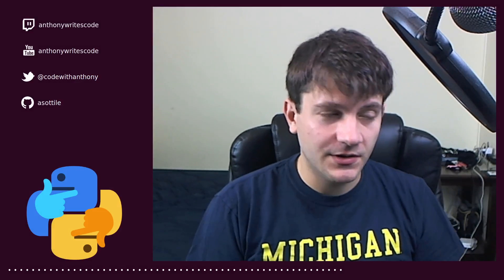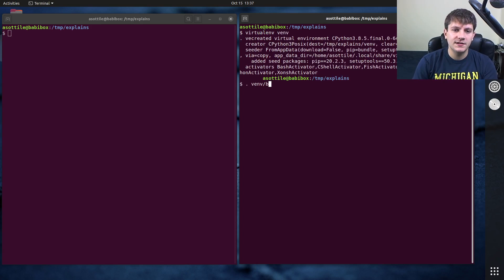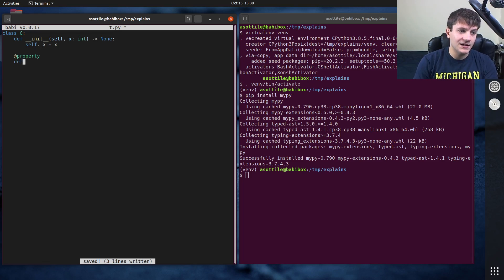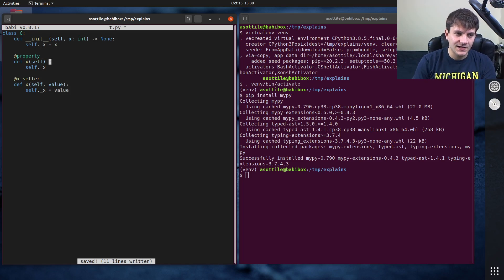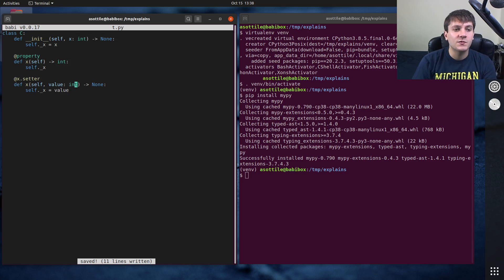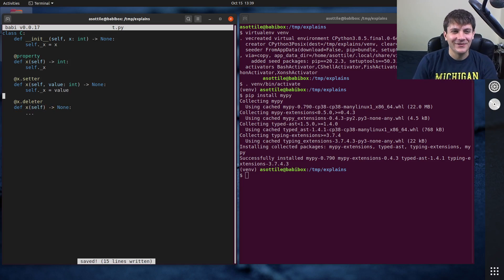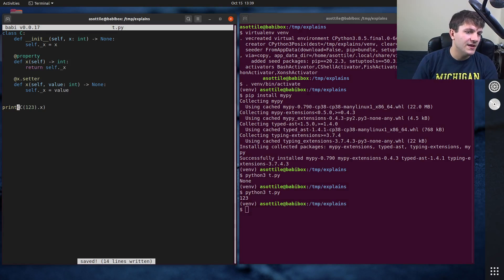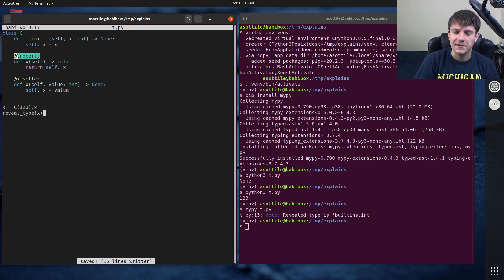python typing: @property (beginner - intermediate) anthony explains #117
today I talk about how to type annotate a @property -- fortunately it's really easy!